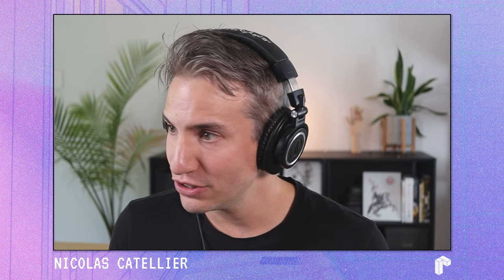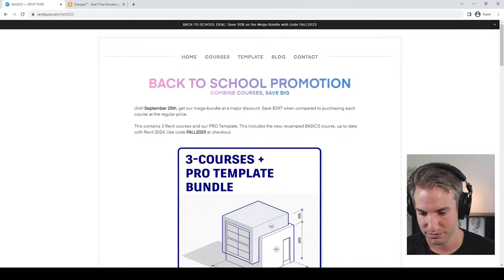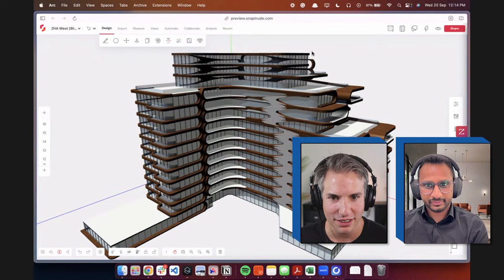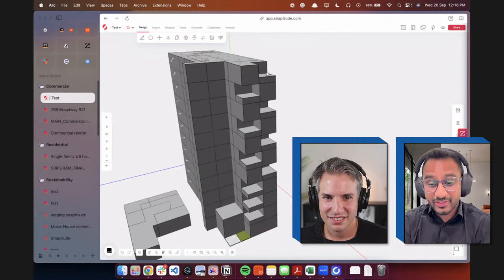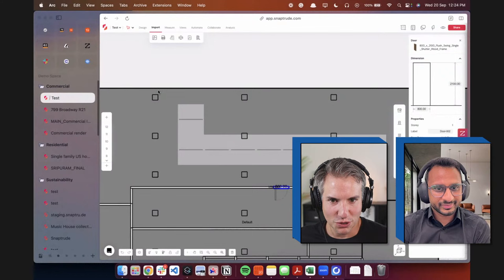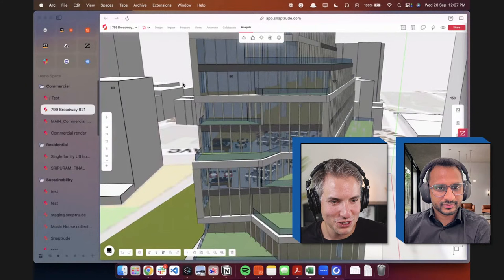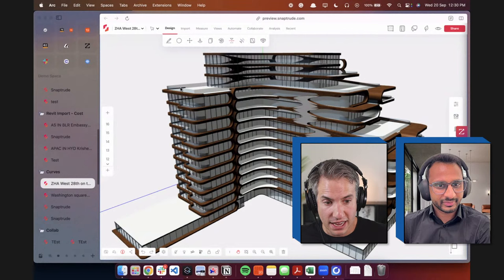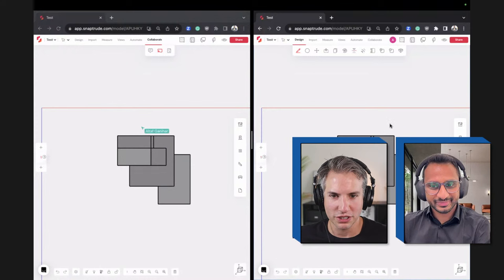Snaptrude: Sketch to BIM, Web-based design with Altaf Ganihar | BIM Pure Live #060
Altaf Ganihar is the CEO and founder of Snaptrude, a collaborative 3D building design tool. Snaptrude aims to combine the ease of use of Sketchup with the power of Revit. The tool is collaborative & web-based. Think Figma or Google Docs for BIM.

In this lesson, we will explore the tool and see if it can displace Revit in the future. Or maybe it is aimed to be used side-by-side with Revit?

Join the BIM Pure membership, get access to all courses and content

Timestamps:

0:00 - Pre-show music
0:31 - Intro & Enscape sponsorship demo
4:46 - Chatting with Altaf
10:46 - What is Snaptrude approach?
13:18 - Is Snaptrude fully web-based?
14:31 - Snaptrude demo
16:53 - Snaptrude: Where SketchUp and Revit meet!
19:27 - Back to the demo
20:28 - Import your existing projects/libraries/data
24:07 - Snaptrude vs Revit mass modeling
26:22 - COBie in Snaptrude?
27:31 - What kind of projects is Snaptrude great for?
29:46 - Design options?
30:36 - Snaptrude to Enscape/Twimmotion?
32:30 - What files can be exported from Snaptrude?
33:10 - Does Snaptrude identify structure elements?
34:56 - History of requested changes?
35:54 - Backup of older options in Snaptrude?
37:05 - Free Snaptrude trial
39:50 - What’s next for Snaptrude – Open BIM
42:33 - Who’s currently using Snaptrude?
43:44 - Altaf thoughts about AI in AEC and BIM
48:37 - Snaptrude site tools
50:00 - Teaser Snaptrude 2.0
52:36 - Wrap Up
55:10 - Altaf’s message: try new tools!
56:19 - Post-show music